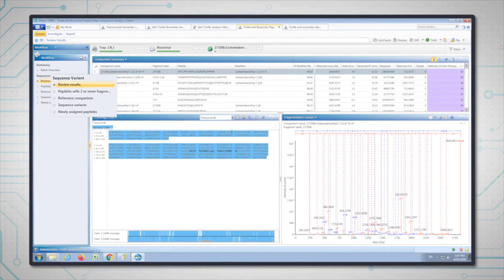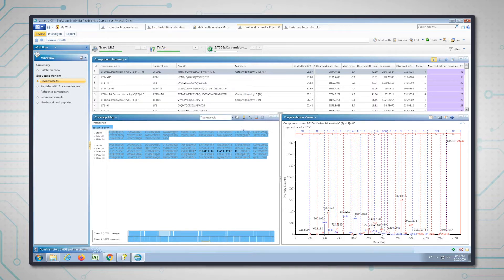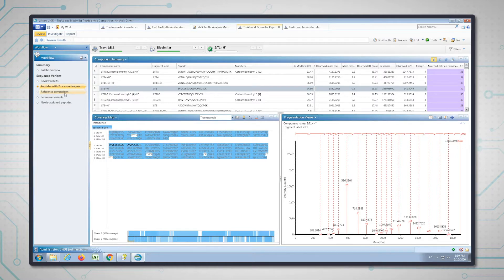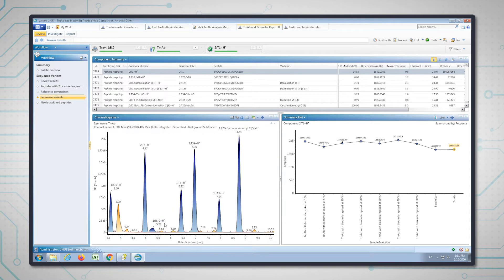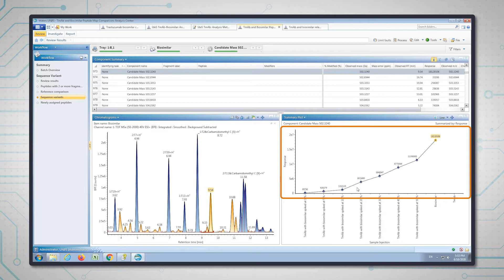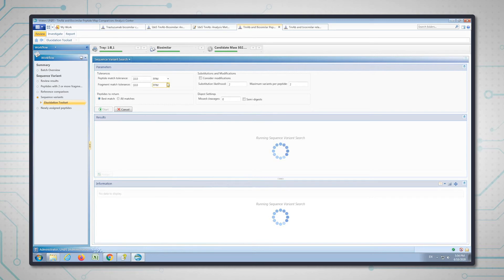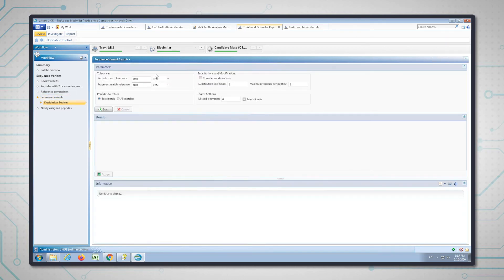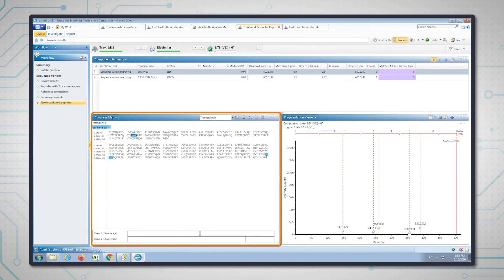Peptide Mapping | BioAccord System Demo | 4 of 5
Analyze molecules using LC-MS and narrow down differences to a specific part.